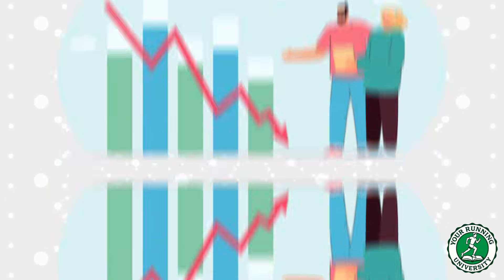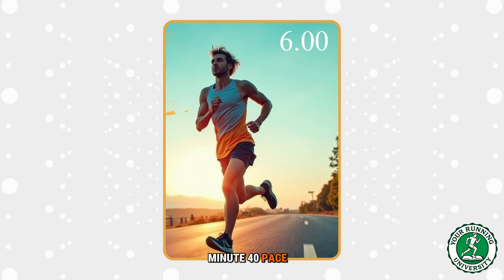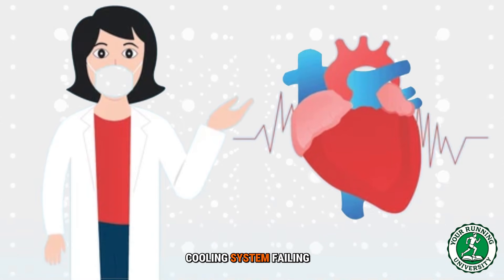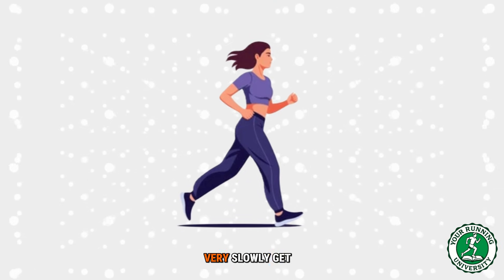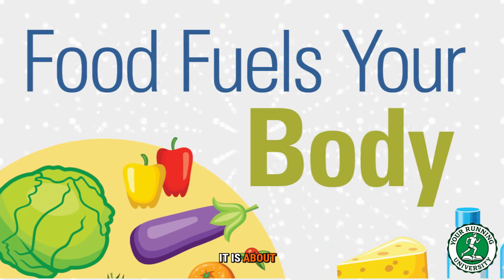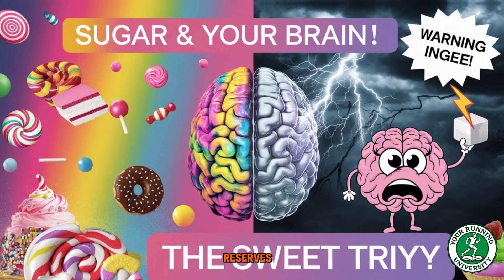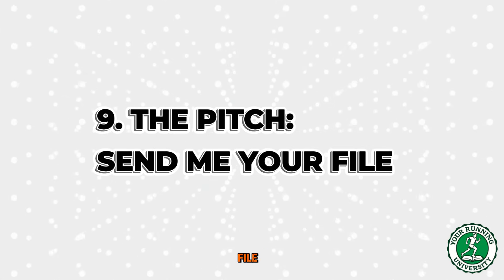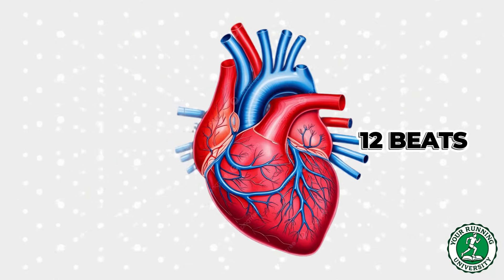Is Your Engine Broken? The "Cardiac Drift" Test (Do This Tomorrow) 💔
You think you are fit because you can run fast? Think again.
There is a hidden metric that reveals the true health of your aerobic engine: Cardiac Drift.
Most runners fail this test. Their heart rate decouples from their pace after 40 minutes, proving that their aerobic base is "hollow."
In this Masterclass, Coach Dimitris explains the science of Aerobic Decoupling, links it to your sugar cravings, and gives you a specific field test to diagnose your fitness.
What you will learn:
✅ The Mechanism: The "Coolant" analogy and why heart rate rises.
✅ The Live Audit: How to check your Strava data right now on your phone.
✅ The Truth Test: The exact 60-minute protocol to test yourself.
✅ The Rule of 8: A simple cheat code to know if you failed.
✅ The Sugar Connection: Why drifting makes you hungry for carbs.
✅ Case Study: How George dropped 35 minutes by fixing his drift.

🚀 JOIN THE TEAM:
Access exclusive Base Building Plans to fix your drift:

📈 WORK WITH ME (Personalized Coaching):
Let me analyze your Cardiac Drift data.

⏱️ CHAPTERS:
0:00 The Hook: The Graph of Failure
1:45 The Physiology: The "Car Coolant" Analogy
4:00 Live Audit: Pause and Check your Strava NOW
5:30 The Protocol: The 60-Minute "Truth Test"
7:15 The Math: The "Rule of 8" Cheat Code
9:00 The Verdict: Elite vs. Hollow Base
10:30 The Secret: Why Drift causes Sugar Cravings
12:00 Case Study: How George ran 3:25
13:30 The Solution: Base Building Phase
15:00 Conclusion: Send me your file (The Pitch)

This video analyzes a runner's heart rate during a marathon, showing a steady pace in the first 30 minutes followed by a dramatic increase in heart rate in the last 30 minutes, leading to a DNF (Did Not Finish).

This content is crucial for anyone involved in running training or marathon training, providing valuable running tips on understanding cardiovascular drift and effective pacing strategy. Learn how to better utilize your heart rate monitor for endurance training to avoid similar pitfalls and improve your long-distance performance.